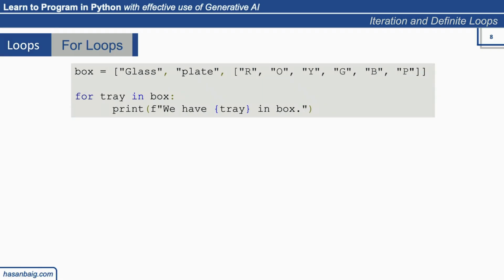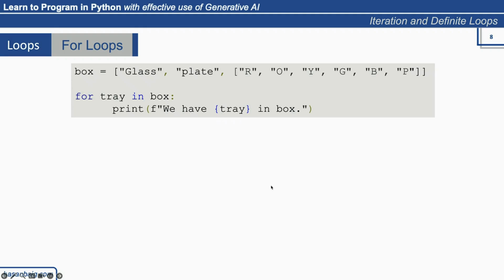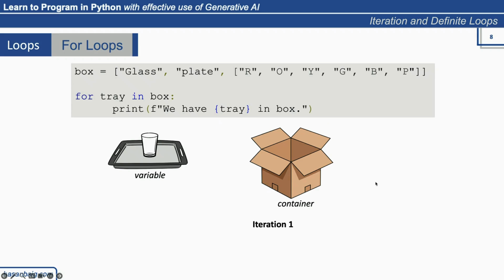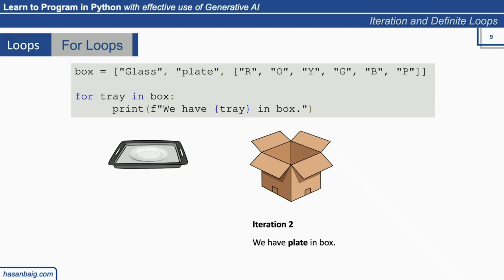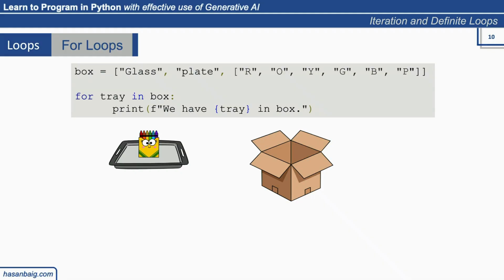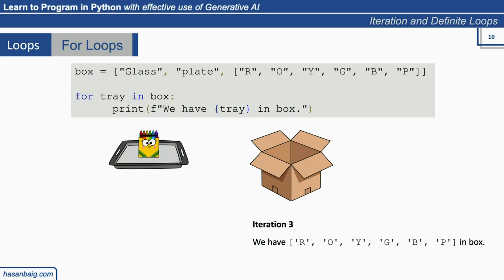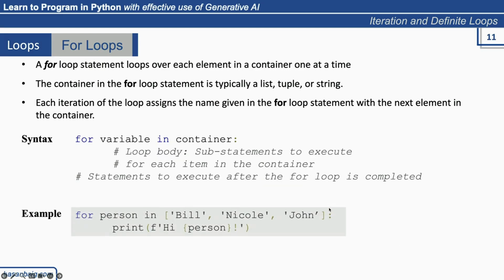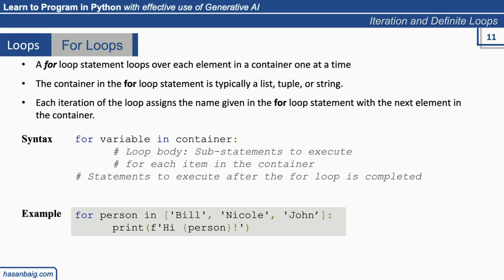64. Graphical Explanation of loops Execution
How loops are executed in python.